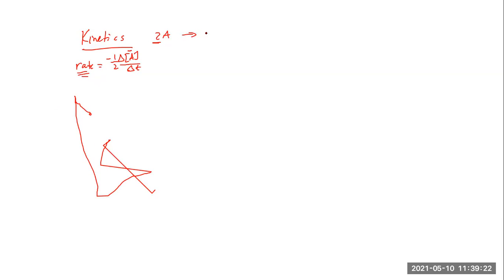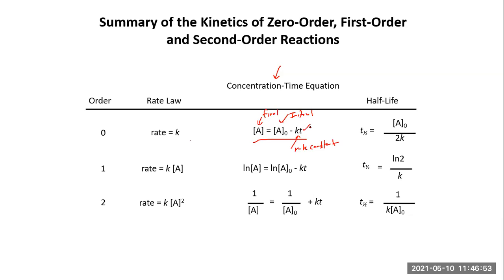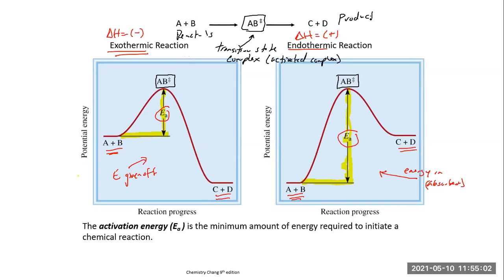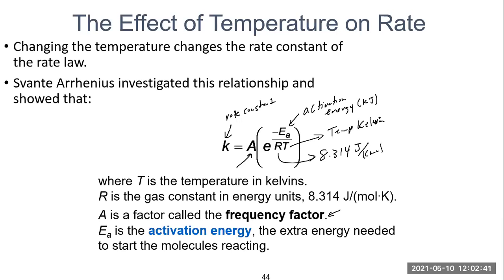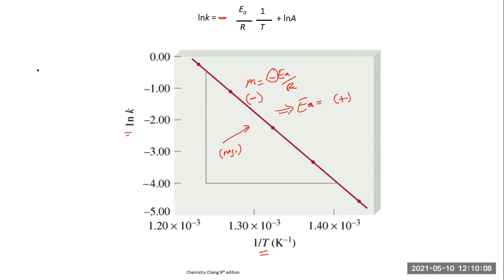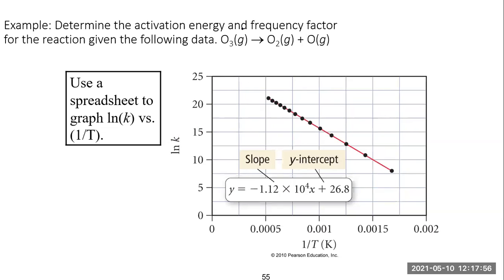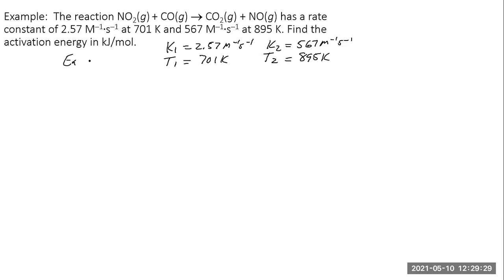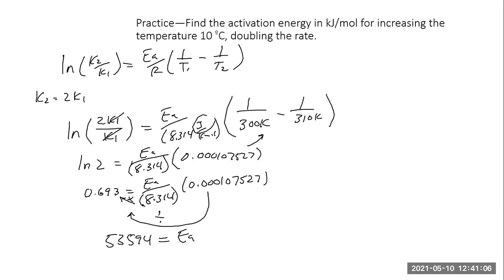Chem 1B Lecture 5/10/21 (Ch 12)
We lectured on Ch 12 (activation energy)